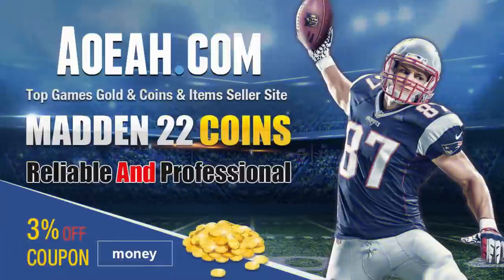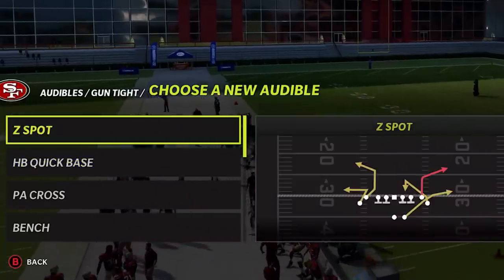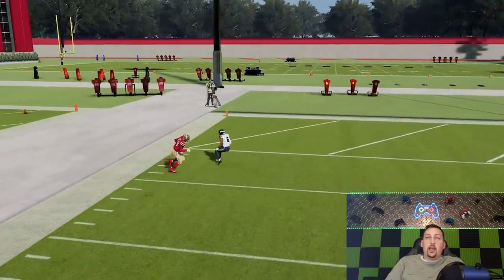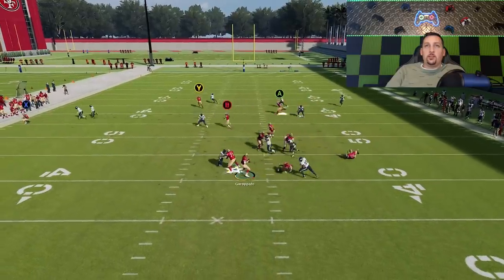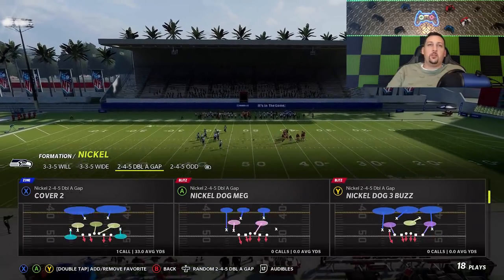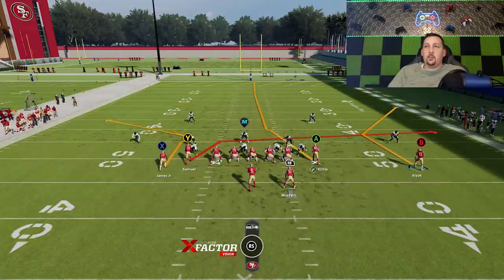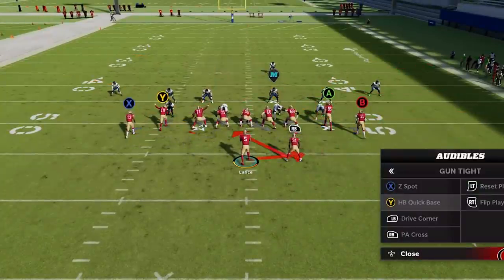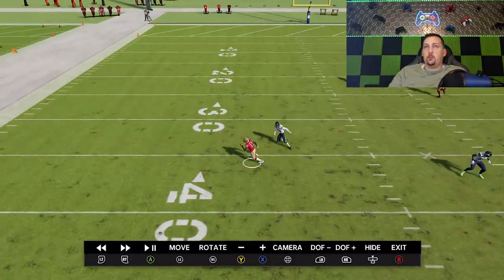THIS ROUTE'S A GLITCH🤖! Most Explosive Pass Play Scheme in Madden NFL 22! SCORE VS ANY DEFENSE! Tips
Run this scheme all game! 2 Money plays with glitch routes that score vs any defense in madden NFL 22 from my san fransisco 49ers offense ebook. Madden 22 offense tips and tricks for mut ultimate team and cfm connected franchise mode gameplay. Best pass play in madden 22, madden 22 glitch plays

0:00 madden NFL 22 gameplay highlights
0:43 video intro
1:19 gun tight formation money play selection
2:32 cover 2 zone 1 play td
4:00 cover 4 quarters, cover 6 and match glitch route
5:40 man blitz instant 1 play td
6:41 cover 2 man 1 play td
7:42 cover 3 beater and 1 play td
10:04 cover 4 beater
10:40 cover 1 man 1 play td